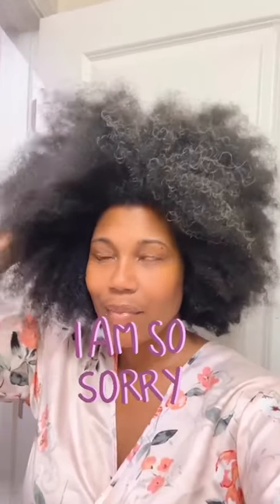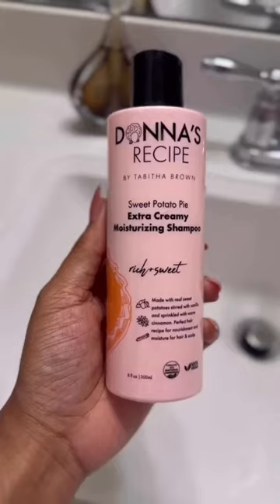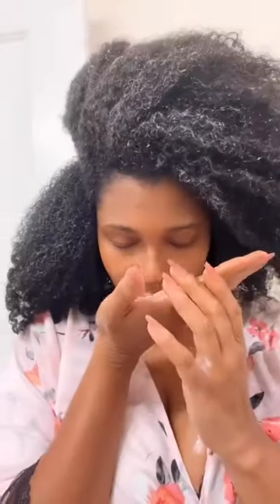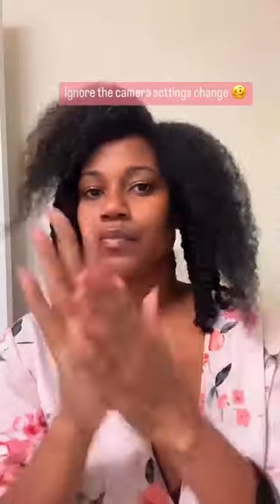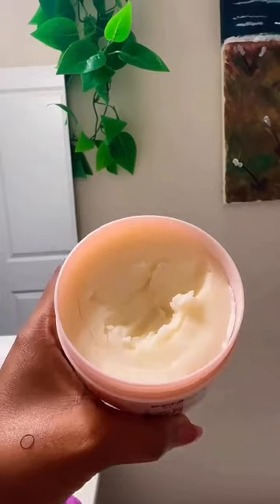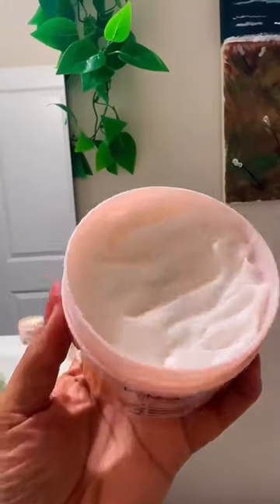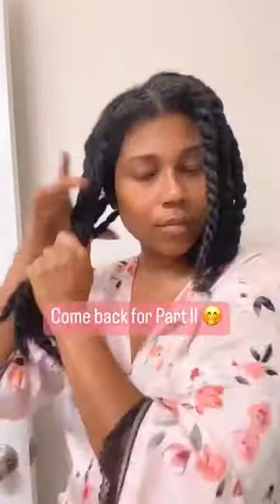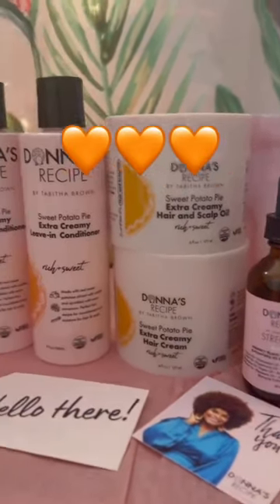Sweet potato pie = hair love for all!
Family @donnasrecipe new sweet potato pie collection started delivering this week and I’m loving all the videos!!!  Our products are for all hair types and we love to see everyone’s results❤️. Keep the testimonials coming!!!

Soooo after stalking the mailman for my @donnasrecipe new Sweet Potato Pie collection and leaving my front door unlocked 🥴 to run off and wash my hair I can finally share with you all my experience. 🧡🧡🧡 Now let’s get into it…..my honest takeaways are:

1) the products smell AMAZING, seriously indescribable but I would say sweet and rich are accurate
2) everything is extra creamy and LIGHT but effective
3) all the products absorb well and are moisturizing
4) you do not need much of the oil and hair cream, a little goes a long way
5) Donna’s Recipe has an even stronger chokehold on me 😩

I’m very excited to continue using these products on my healthy hair journey. If you would like to join me order nooooowww! 🧡🧡🧡